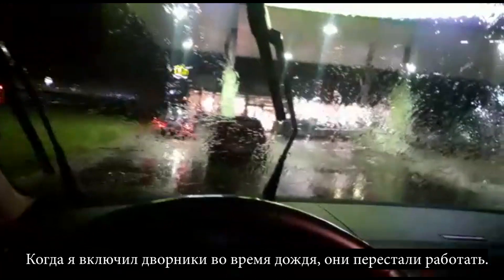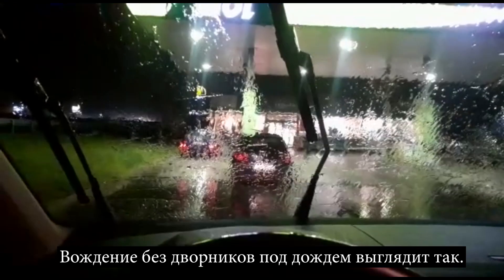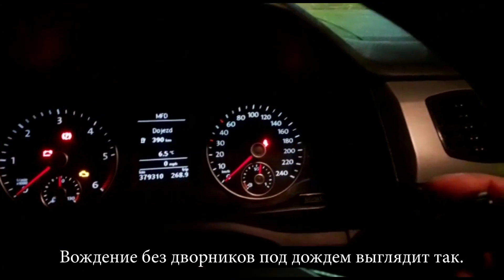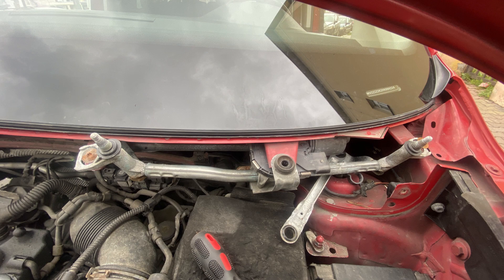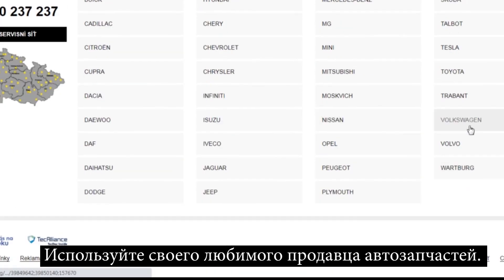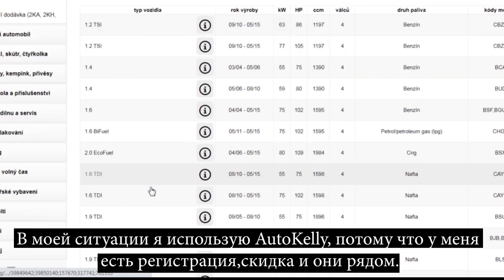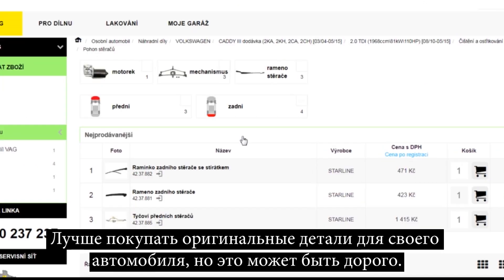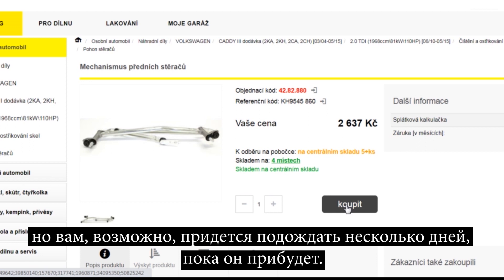Как самостоятельно исправил дворники Фольксваген Кадди .